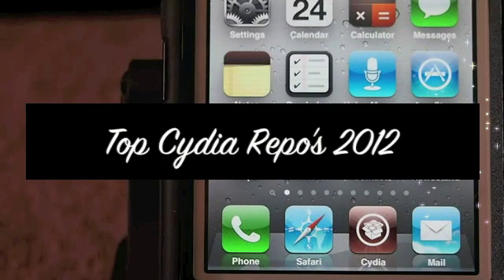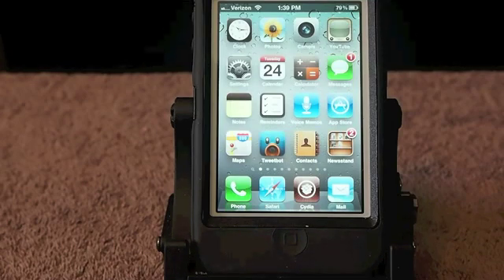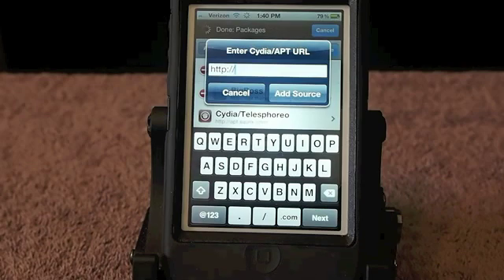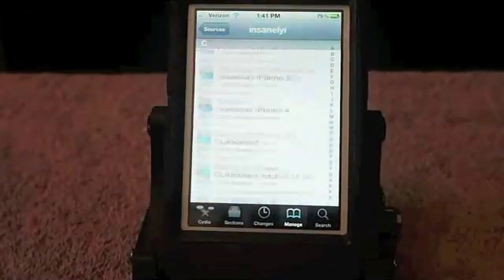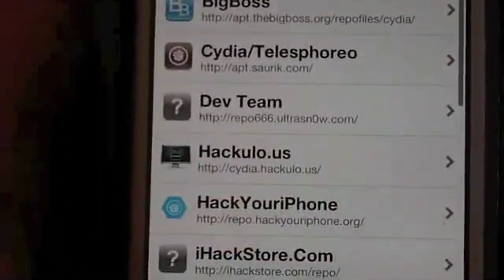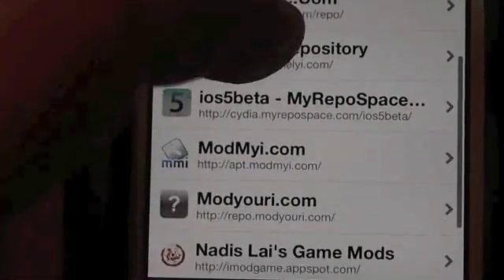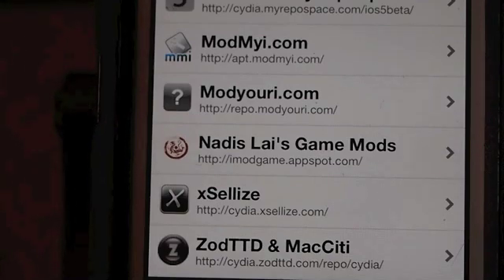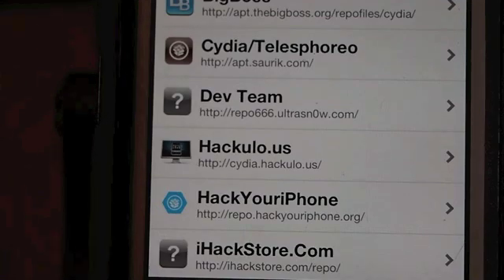Top Cydia Sources or Repos 2012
for all the tips and tweaks.   This Video will show you the best repo's for the iPhone 4S. Best Repos for any device 2012.